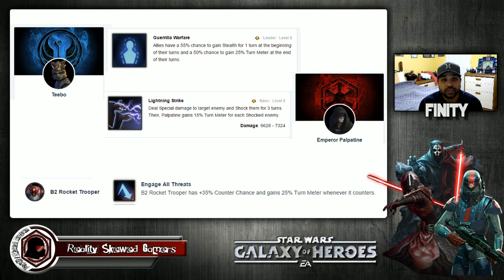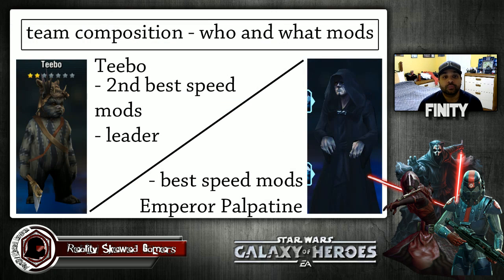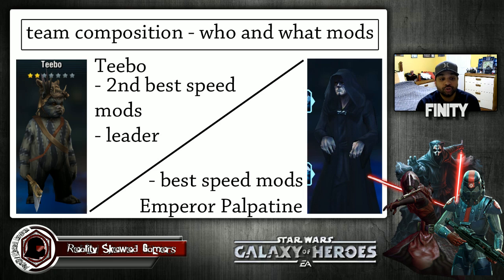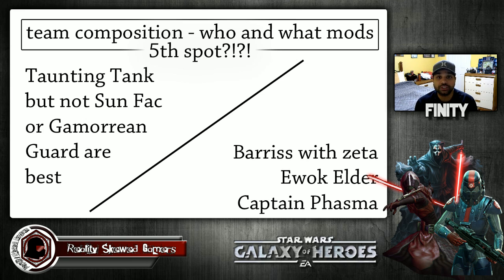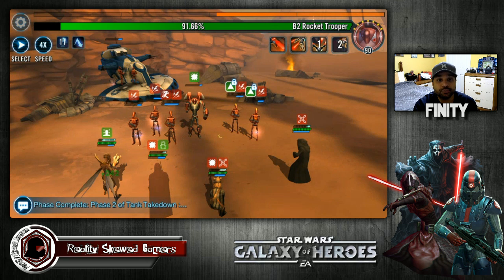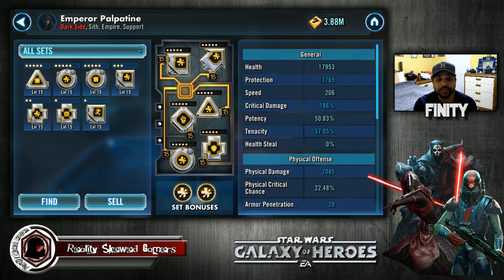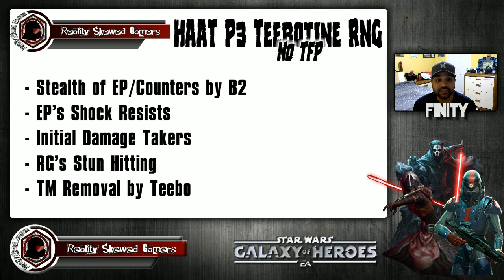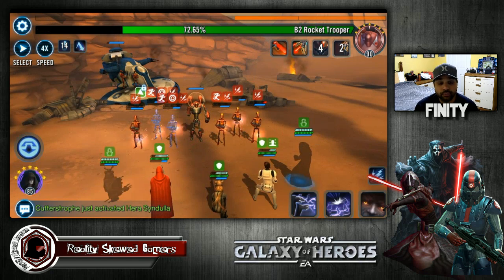SWGOH Tutorial: HAAT Phase 3 - Teebotine no TFP | Star Wars: Galaxy of Heroes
Trying to find an attack on Phase 3 but you don't have Chirpa for Chirpatine? Why not try Teebotine! Don't have TFP? No problem! This tutorial by Finity on a Teebotine attack without TFP! Watch as Finity goes through the basics of the attack, how to setup your characters and squad, and then help your guild get that 2% damage that they need!

Make sure you sign up your account on swgoh.gg so you can see your mods!

About us
Reality Skewed Gamers is a group that loves gaming and wants to share our opinions on the games we love to play. We play different games and like to create videos to help educate the viewers about the games. Videos will include facts about the game as well as the RSG opinions allow for fun conversations about the games.

Credits
Star Wars Galaxy of Heroes, EA/CG, Disney
XSplit
Swgoh.gg